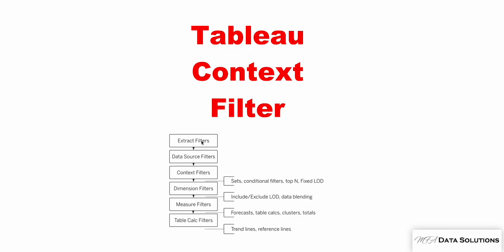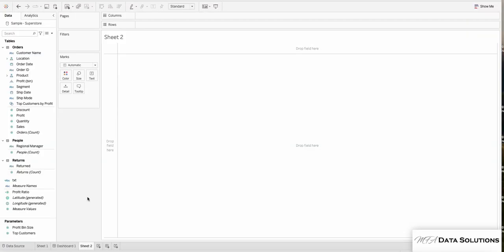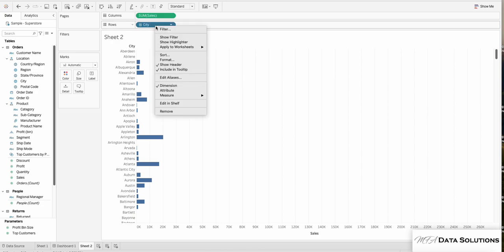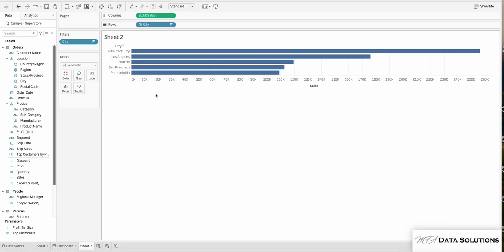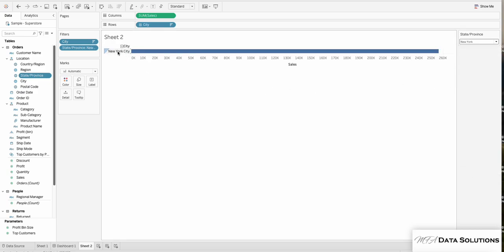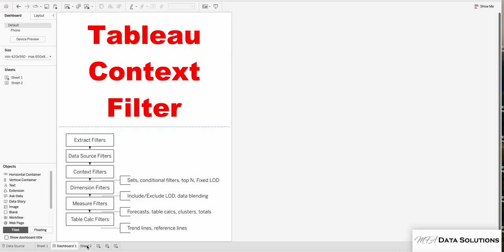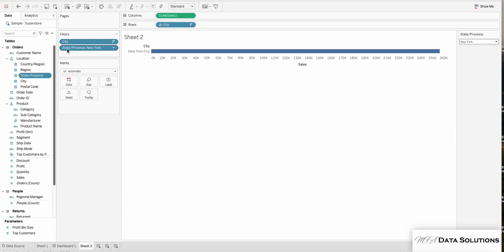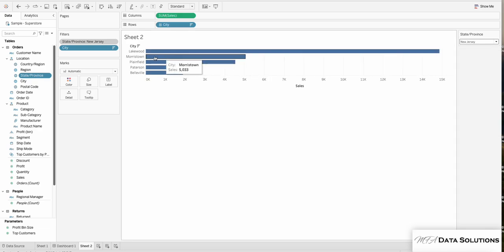Mastering Tableau Context Filters: Boost Your Dashboard Performance in Just 3 Minutes!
Mastering Context Filters for Lightning-Fast Performance!
Want to supercharge your Tableau dashboards? Learn how to harness the power of context filters to turbocharge performance and unlock new levels of interactivity! In this must-watch tutorial, we'll show you everything you need to know about context filters in Tableau, from the basics to advanced strategies for optimizing your visualizations. Discover how context filters can drastically reduce processing times, improve responsiveness, and make your dashboards more dynamic than ever before.